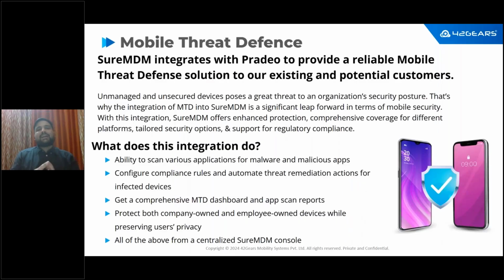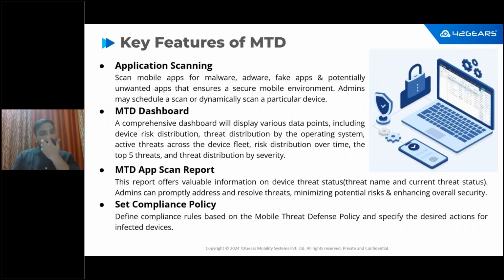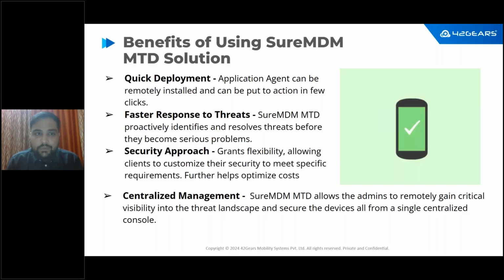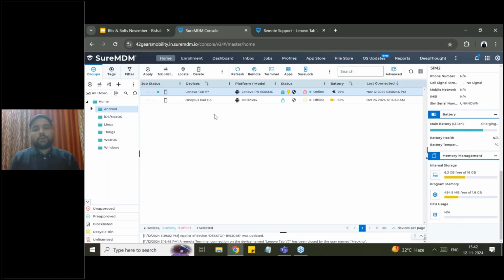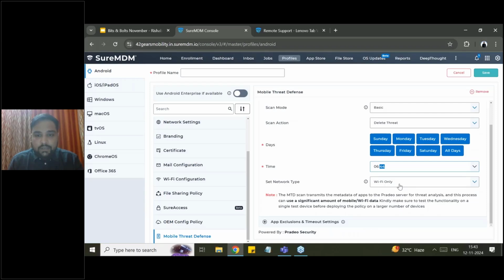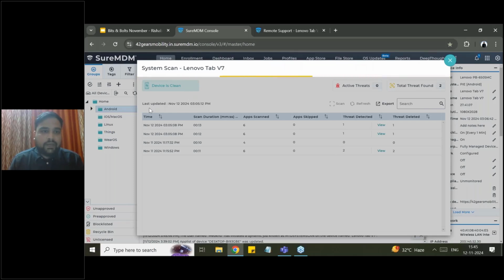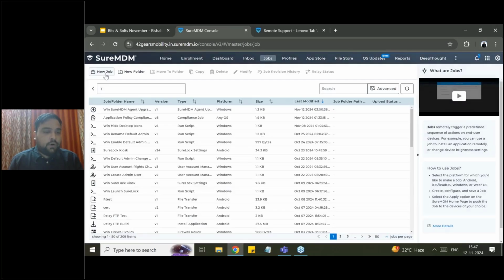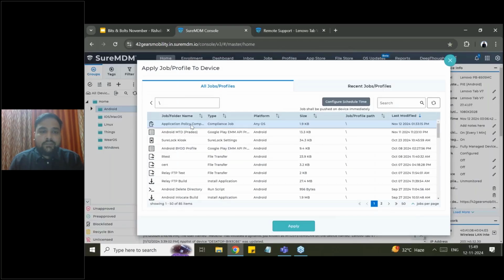Tech & Tips | APAC | Episode 6: Mobile Threat Defense Solution | MDM with MTD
In this episode of Tech & Tips, Rishabh Dogra, Lead Sales Consultant for North & East India, dives into Mobile Threat Defense solutions. Learn how these solutions can protect your mobile workforce from evolving security threats while seamlessly integrating with SureMDM.